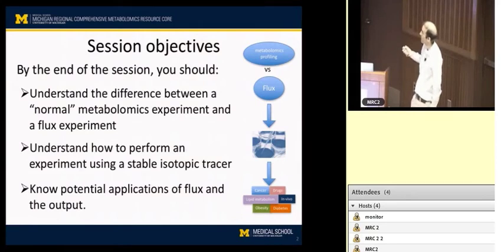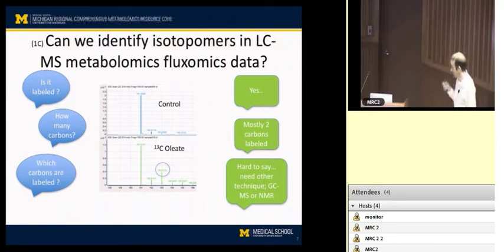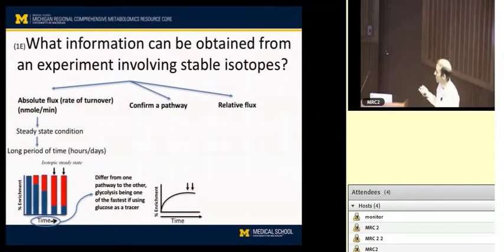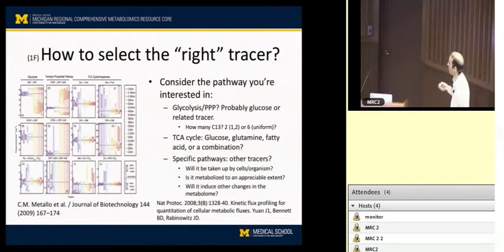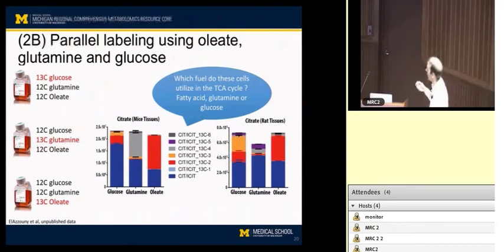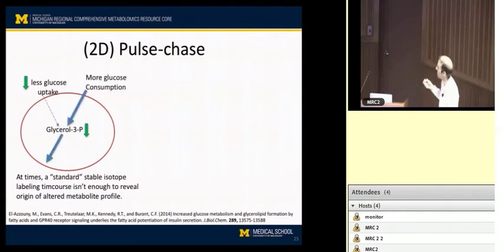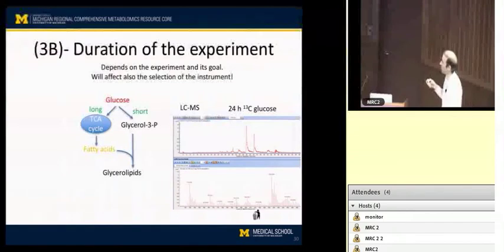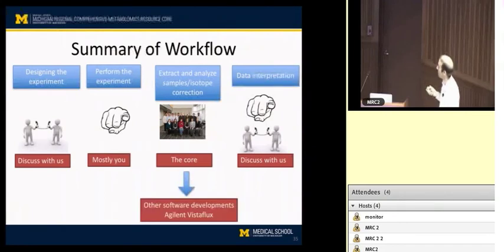Isotope Labeling in Metabolomics and Fluxomics, Charles Evans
Understand the difference between normal metabolomics and a flux experiment; how to perform an experiment using a stable isotope.